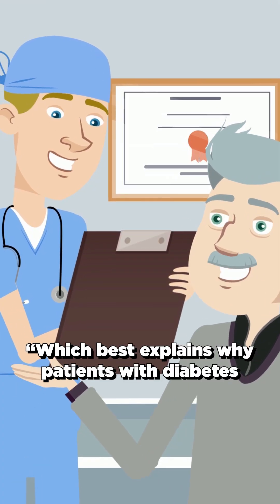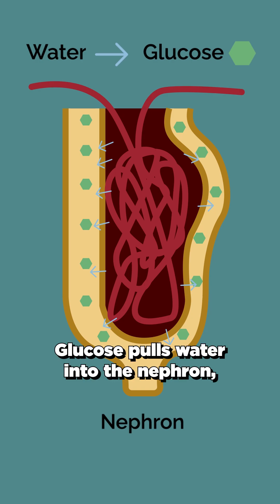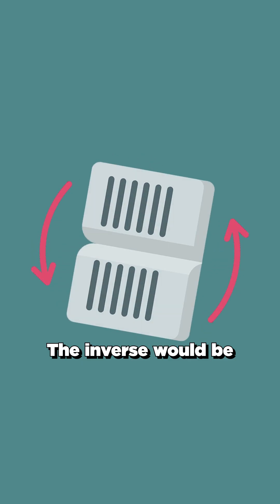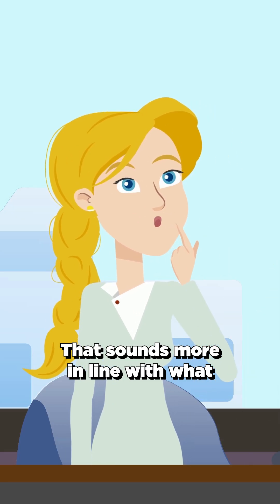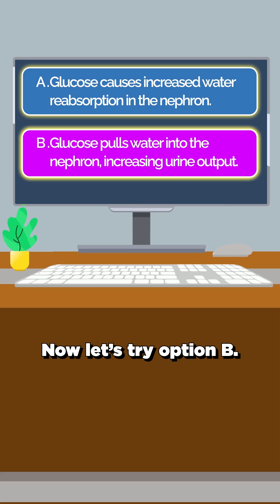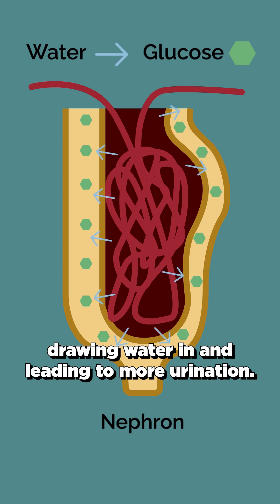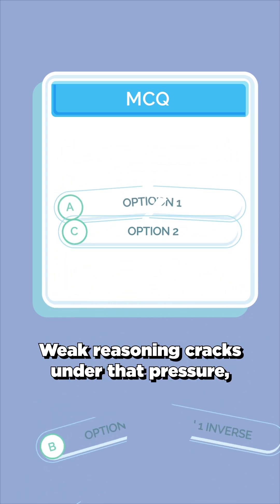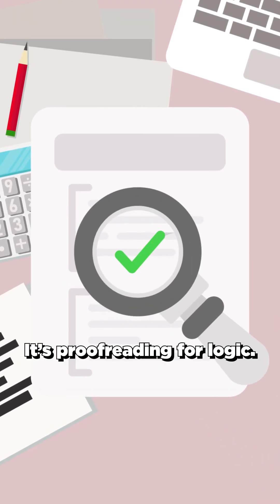Top Students Use This Multiple Choice Strategy—Do You?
Stuck between two test answer choices that sound similar? Inverse thinking will expose flaws in the incorrect answer, leading you to the correct one.

Let’s walk through an example.

The question is, “Which best explains why patients with diabetes often experience increased urination?”

- Option A: Glucose causes increased water reabsorption in the nephron.
- Option B: Glucose pulls water into the nephron, increasing urine output.

Ask if this answer were false, what would that imply? Does it make sense?

Let’s test option A. The inverse would be if glucose does not cause increased water reabsorption, maybe it causes decreased reabsorption or even water loss. That sounds more in line with what we know about osmotic diuresis in diabetes. Glucose in the nephron pulls water in, not out. That makes A suspicious.

Now let’s try option B. The inverse would be if glucose does not pull water into the nephron, then it would not increase urine output. But we know glucose acts as an osmotic agent, drawing water in and leading to more urination. So B fits and its inverse doesn’t.

By flipping the logic of each choice, you’re pressure testing it. Weak reasoning cracks under that pressure, and strong logic holds up. Top test-takers use this reverse method to reveal contradictions and expose the flaws. It’s proofreading for logic.